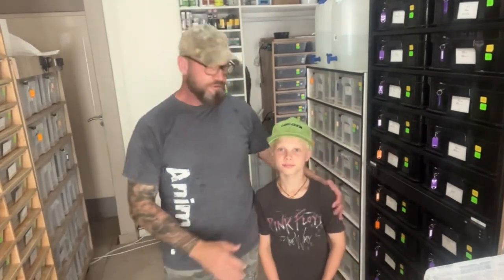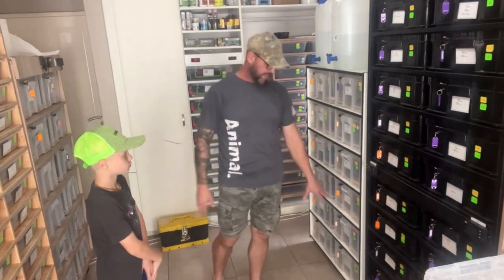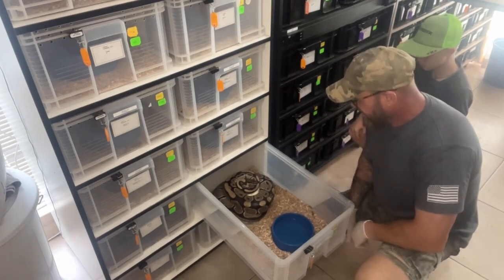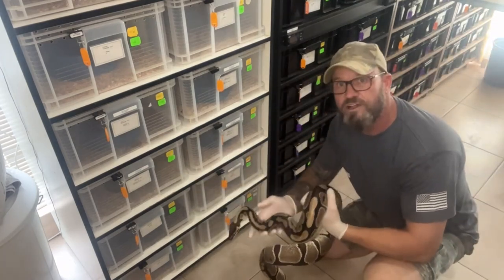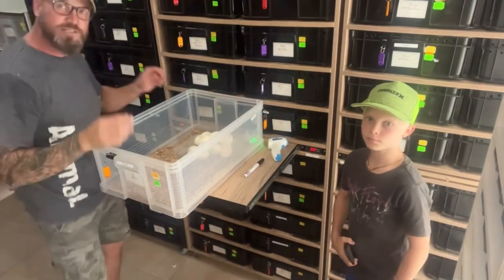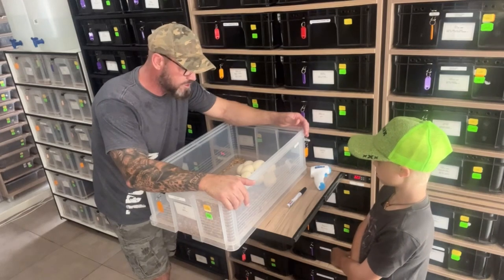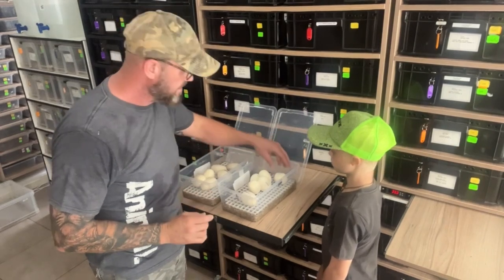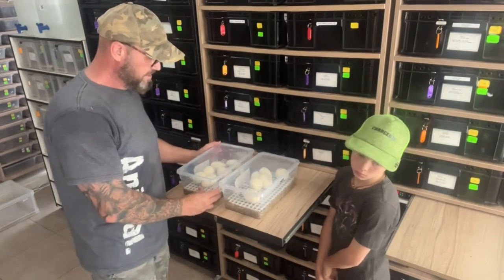Big clutch of eggs from this female ball python!